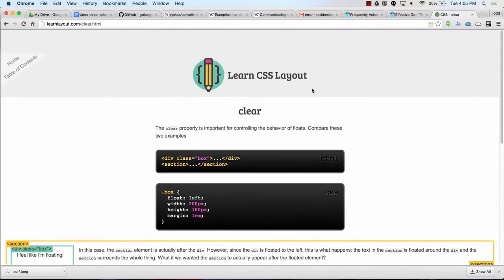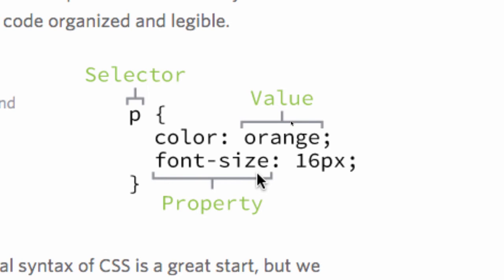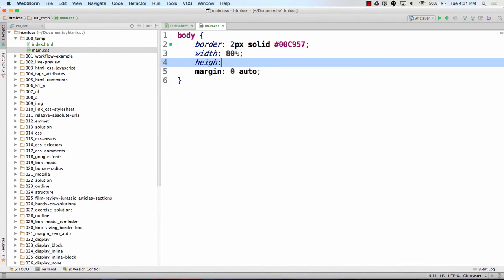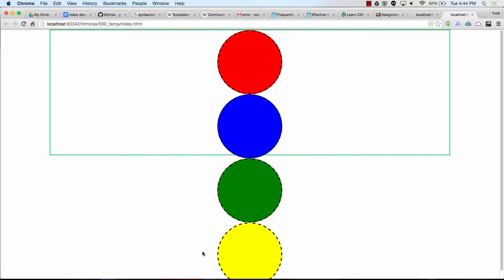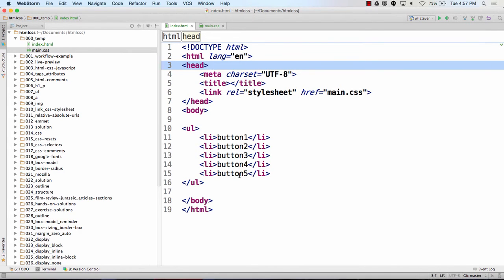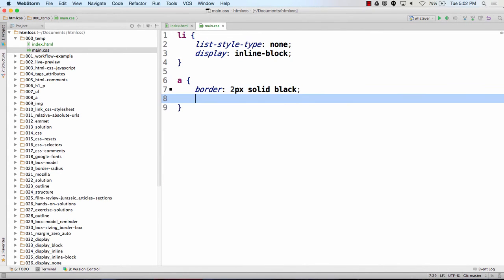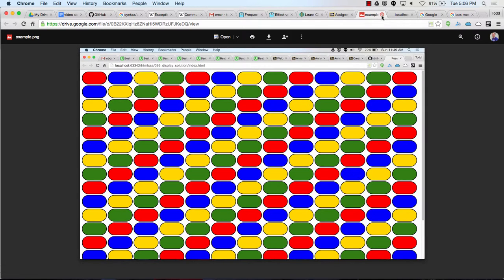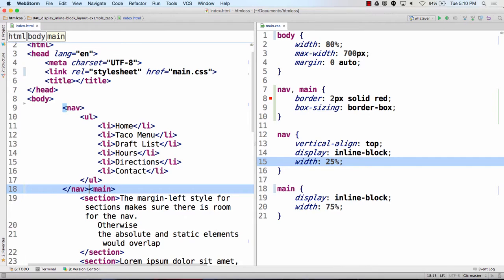css inline block